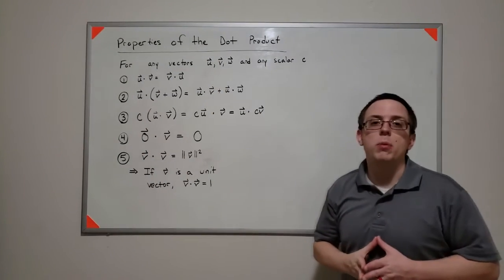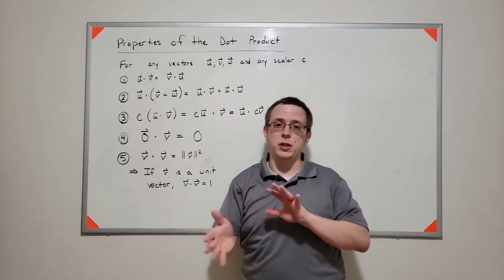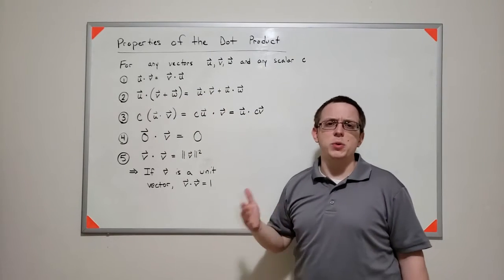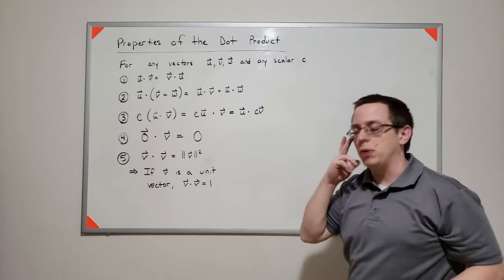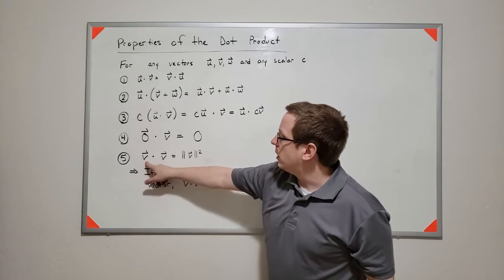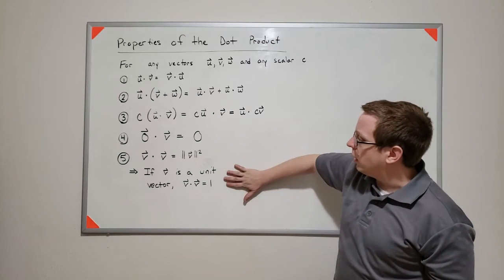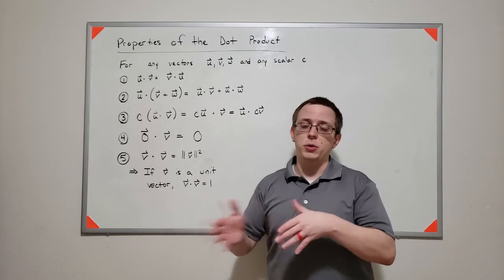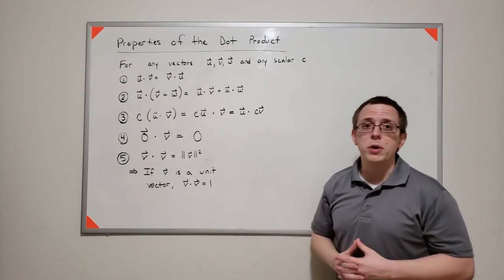11.03.02 Properties of the Dot Product